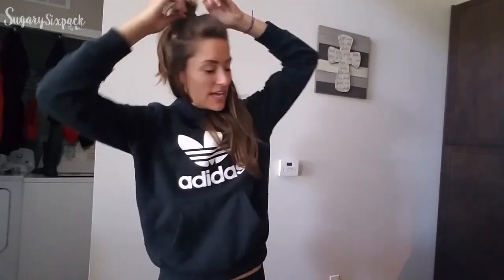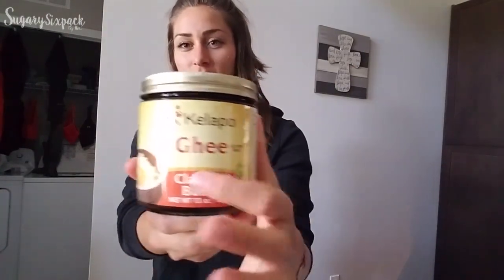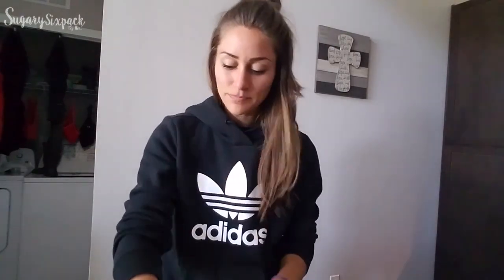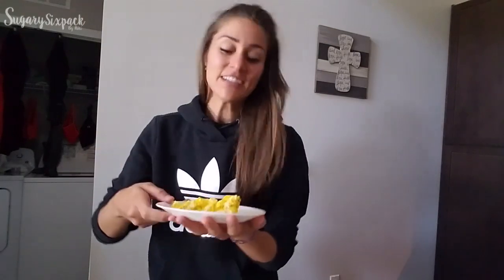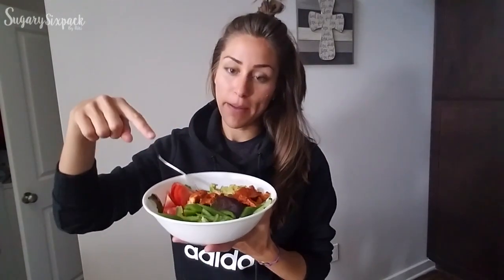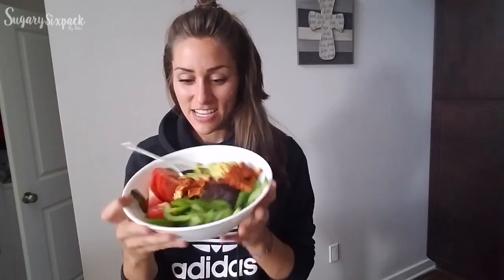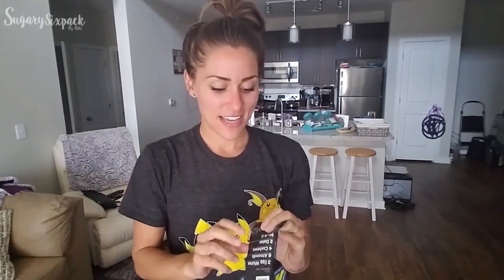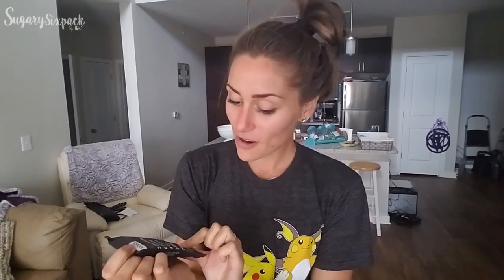What I Ate Today - Processed Sugar Free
The link I promised explaining the Sugar Detox! :D